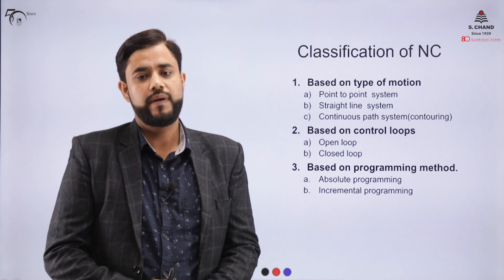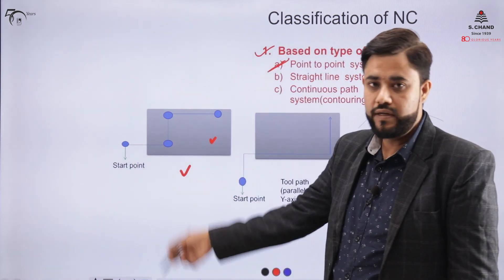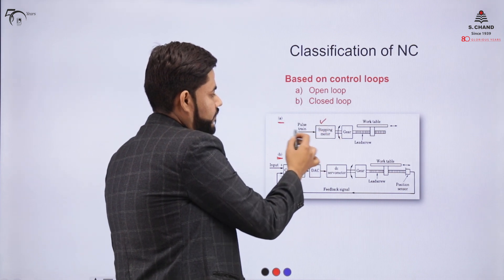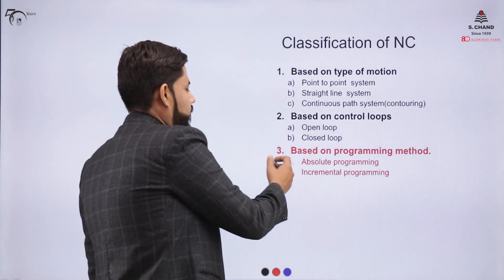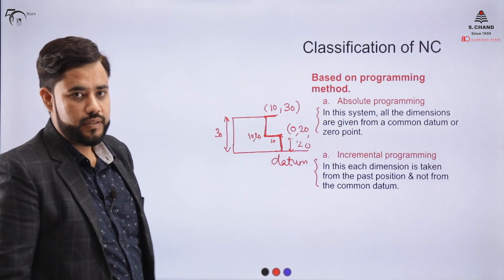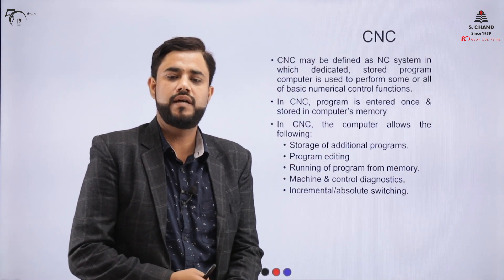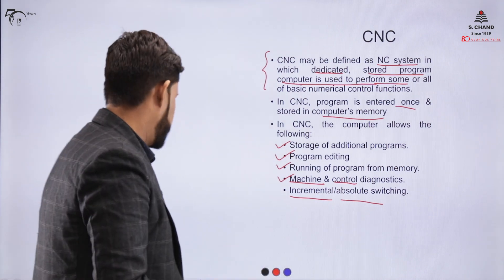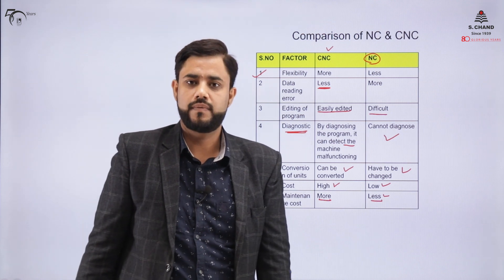CNC Machining (Part 2) | Workshop Manufacturing Practices | S Chand Academy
The video describes to CNC Machining, Fundamentals of NC, Components of NC, Advantages, Disadvantages, and applications of NC, Comparision of NC and CNC machining, And comparsion of NC and CNC systems